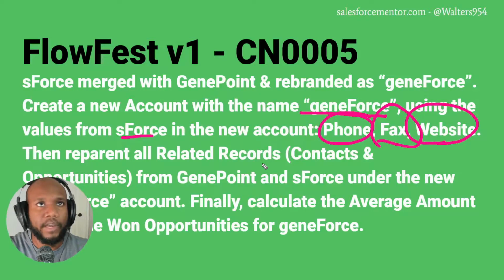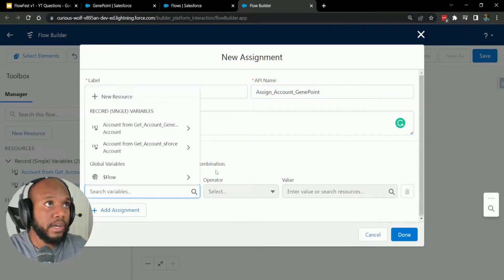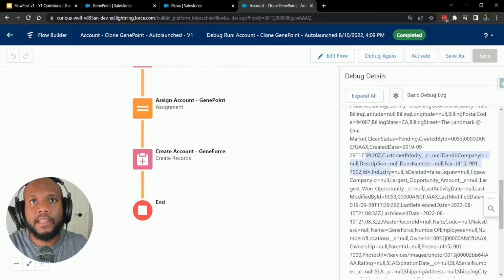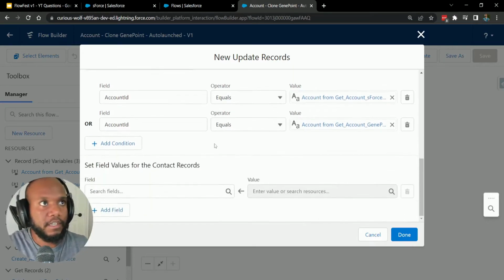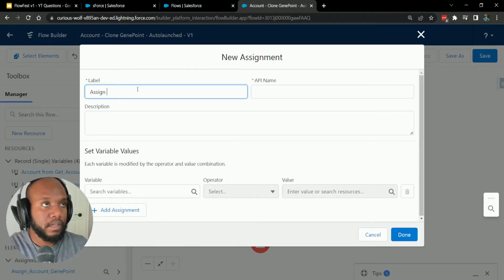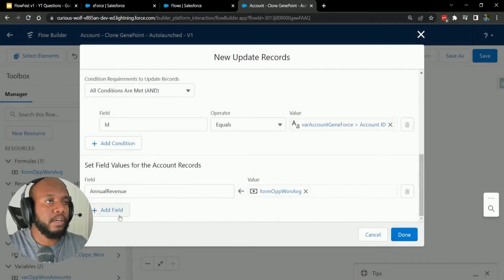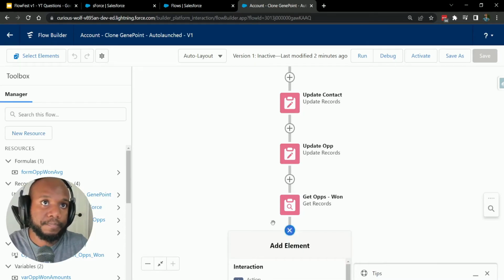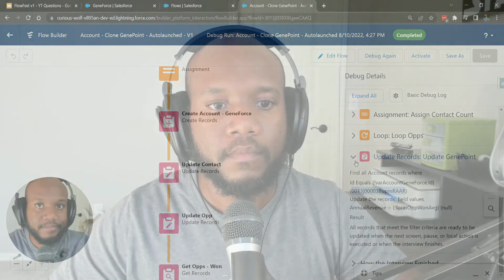Salesforce Flow Clone Record - FlowFestV1 Challenge 5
Join me as I walk through the fifth challenge in FlowFest v1.
sForce merged with GenePoint & rebranded as “geneForce”. Create a new Account with the name “geneForce”, using the values from sForce in the new account: Phone, Fax, Website. Then reparent all Related Records (Contacts & Opportunities) from GenePoint and sForce under the new “geneForce” account. Finally, calculate the Average Amount of only the Won Opportunities for geneForce.

What is FlowFest?
FlowFest is a virtual, live-streamed event hosted by Salesforce Ben and Ohanaly that will test the skills of competitors, and skill up those who are looking to dip their toes into the world of Flow. The event will be a 50-minute, hack-a-thon style competition, where competitors will be battling it out to create a series of Flows, each getting more and more complicated. We have a panel of Flow experts who will be judging the solutions being created, ensuring each one works and follows best practices.

Want to take your Salesforce Knowledge to the next level? new course content every week to keep you fresh.

If this video was helpful consider supporting the channel by becoming a patron.
Patrons get access to all my source code, an exclusive discord, and Daily Force Primer for exam questions.